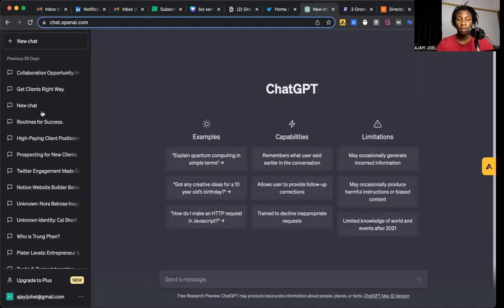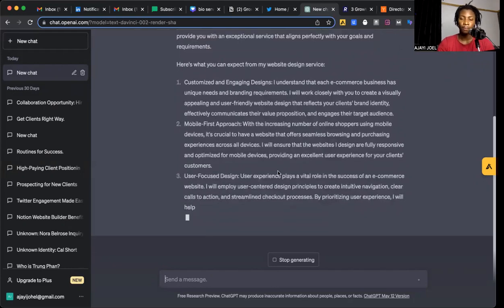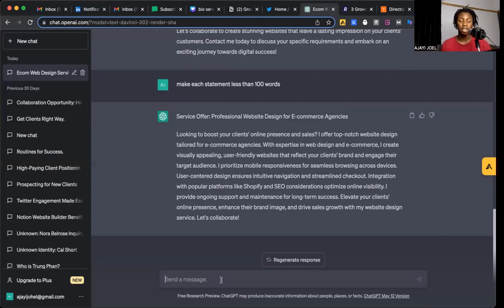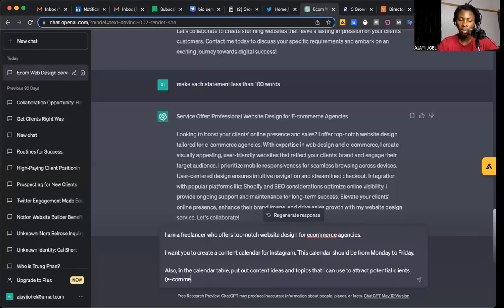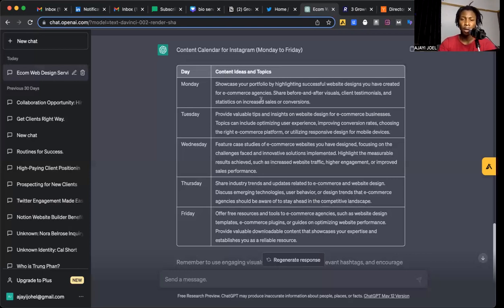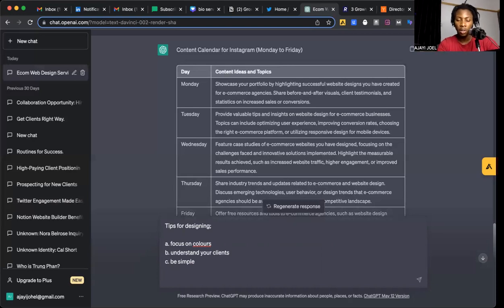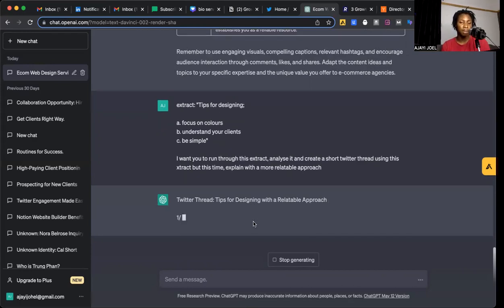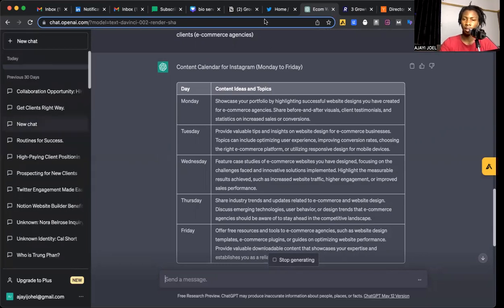How to Use ChatGpt to Create Content Easily as a Freelancer